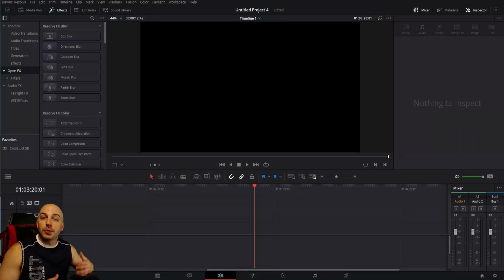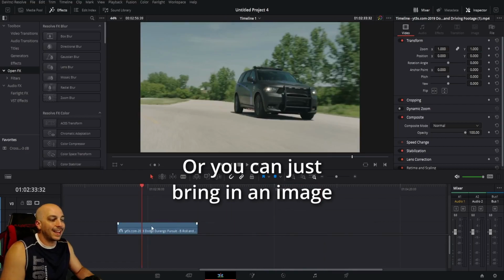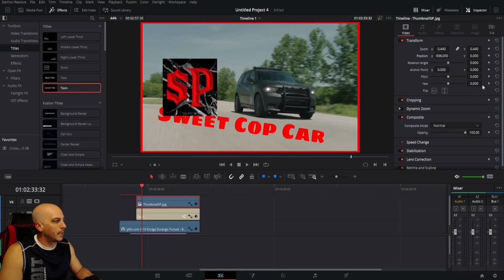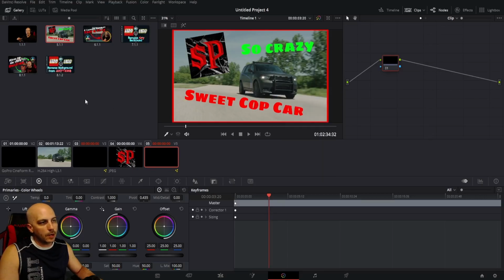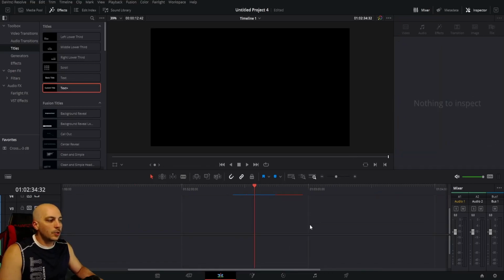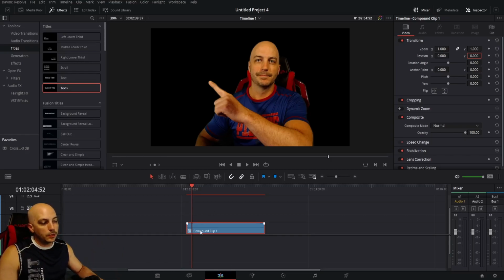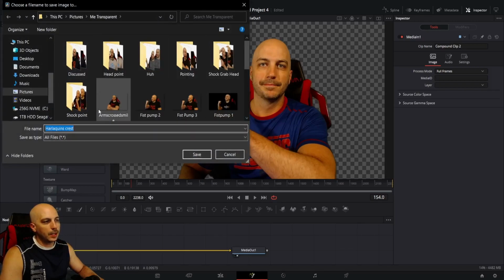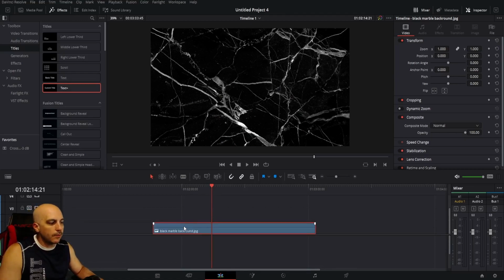How To Edit Photos With Davinci Resolve, Even Transparent Backround, It's Amazing!!!